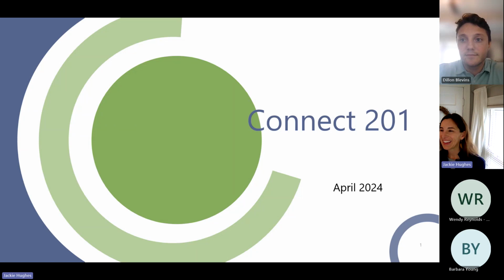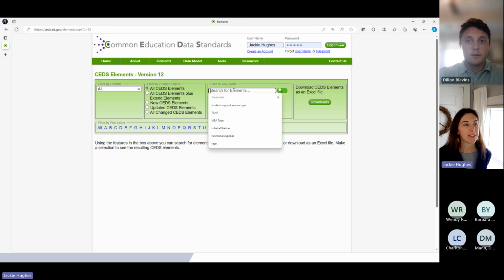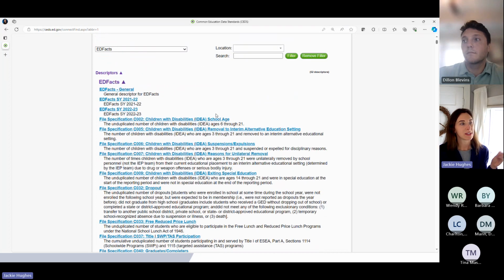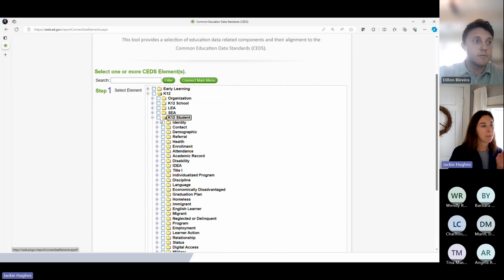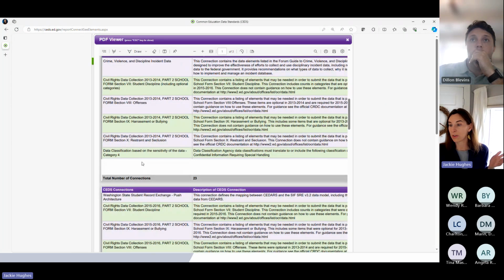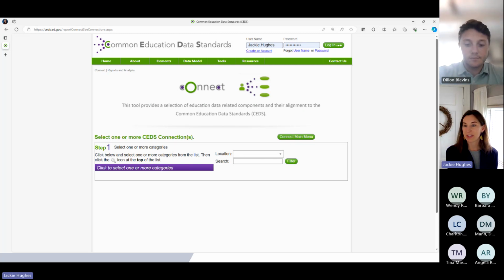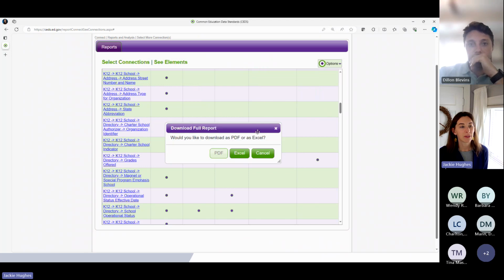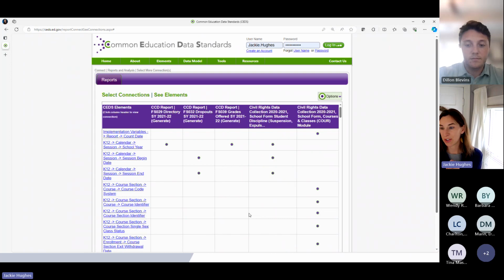CEDS 201 Webinar Series: Connect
In this video, explore the reports and analysis features within the Connect tool. Discover methods to utilize existing connections relevant to elements in your organization's data dictionary and learn to identify elements essential for both federal and non-federal reporting requirements.

//About CEDS:
CEDS is an education data management initiative whose purpose is to streamline the understanding of data within and across P-20W institutions and sectors. The CEDS initiative includes a common vocabulary, data models that reflect that vocabulary, tools to help education stakeholders understand and use education data, an assembly of metadata from other education data initiatives, and a community of education stakeholders who discuss the uses of CEDS and the development of the standard.